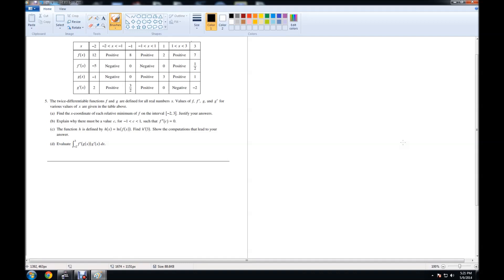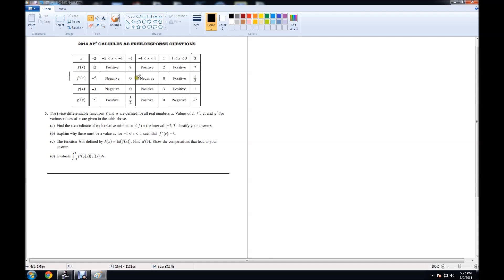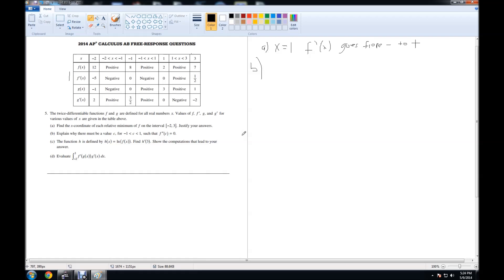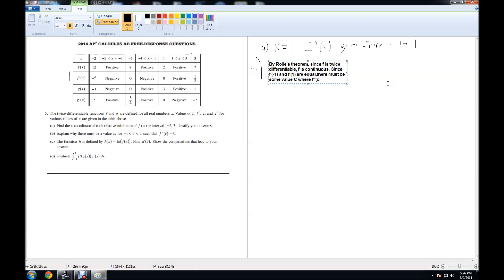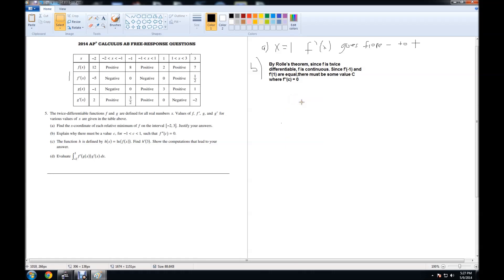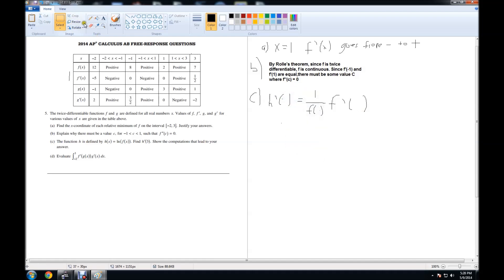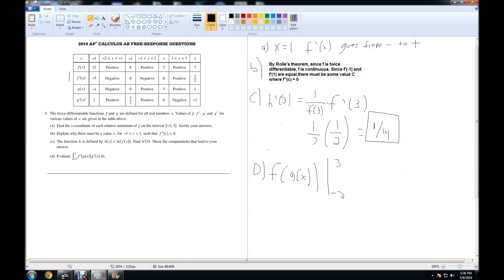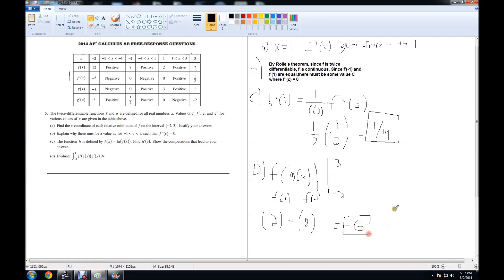2014 AP Calculus AB Free-Response Question 5 Solution 1080p HD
Hopefully a little bit better than number 6. But man, number 4 is going to be messy..